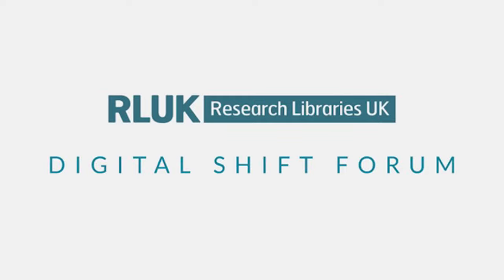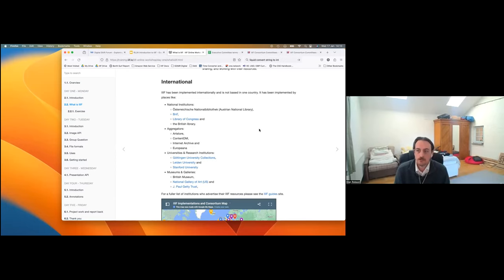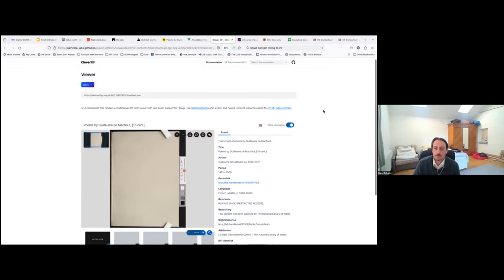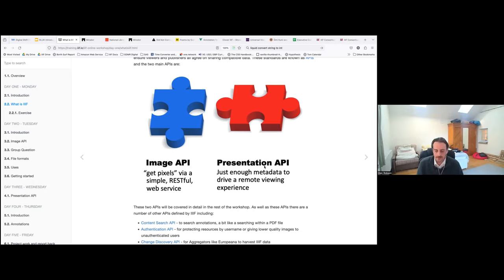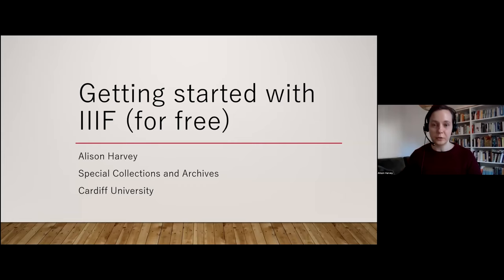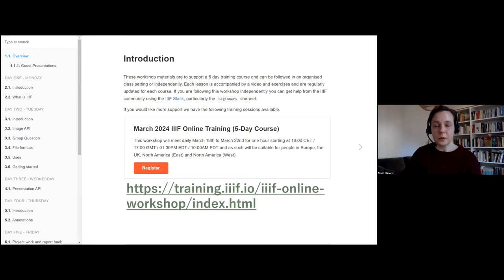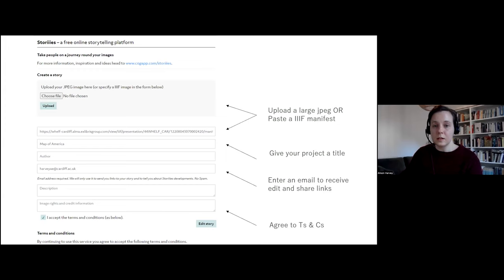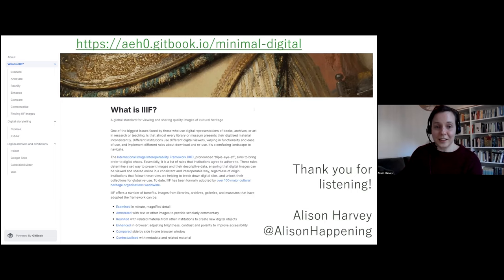RLUK DSF | Exploring International Image Interoperability Framework (IIIF) in Cultural Heritage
Exploring International Image Interoperability Framework (IIIF) in Cultural Heritage

The International Image Interoperability Framework (IIIF) is a set of open standards for delivering high-quality, attributed digital objects online at scale. It’s also an international community developing and implementing the IIIF APIs. This event is the first in a series  exploring and showcasing IIIF in cultural heritage. It begins with an accessible introduction to IIIF highlighting its functionality, APIs, opportunities, tools and the wider IIIF community and is followed by a demonstration of IIIF in action using free tools that anyone can access.

Alison Harvey is based in Cardiff University Special Collections and Archives, where she’s responsible for managing digitisation workflows, and supporting teaching in digital humanities and visual culture. She’s recently completed an RLUK/AHRC-funded fellowship that reviewed free, low infrastructure tools for creating and re-using IIIF images for digital archives and exhibitions.

Glen Robson works for the IIIF Consortium as the IIIF Technical Coordinator giving training and assisting the community to implement IIIF. Before this he spent 13 years working at the National Library of Wales (NLW), latterly as the Head of Systems. Glen started working with the IIIF standard in 2013 and implemented the IIIF standards within the library on its Newspaper, Photograph, Archive, Map and Crowdsourcing Systems.